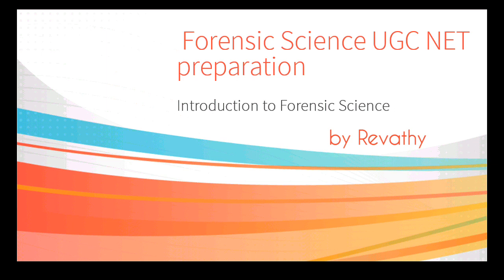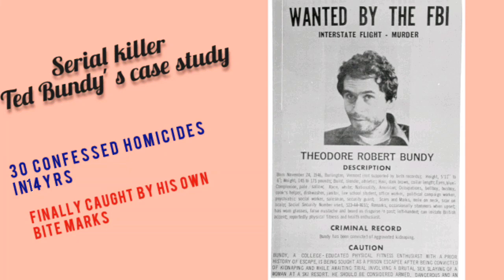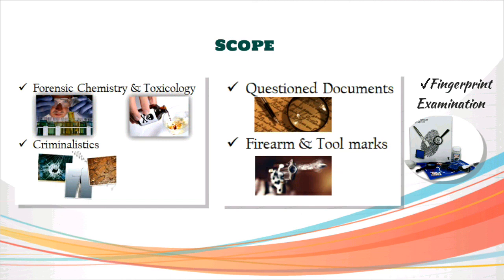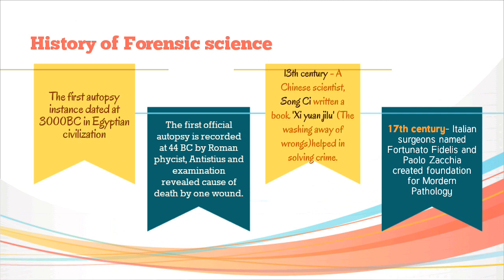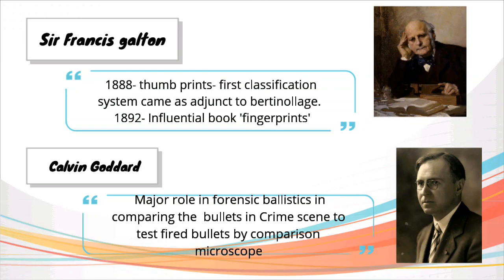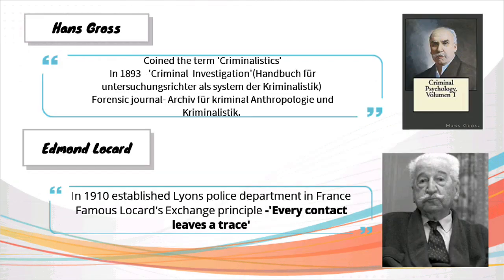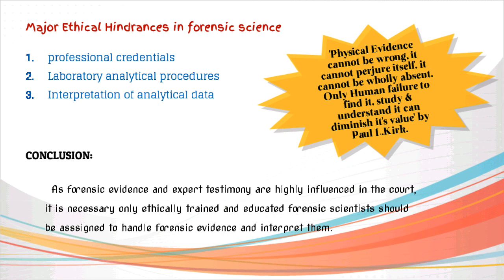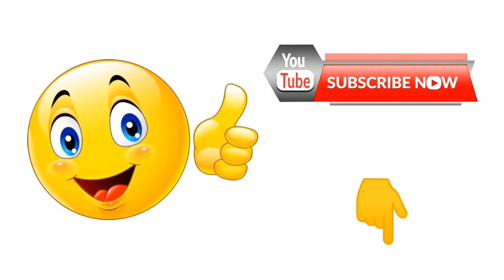Introduction to forensic science||Preparation for UGCNET forensic exam||by Revathy||ForensicCrackers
This video is made about the basics of forensic science including scope,history, pioneers and forensic ethics, forensic science is applying scientific knowledge to the law.